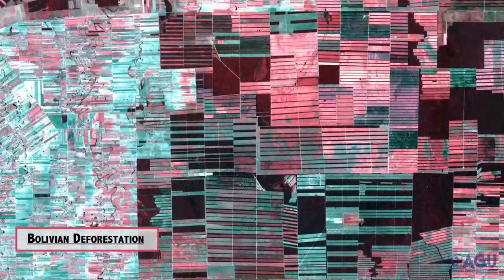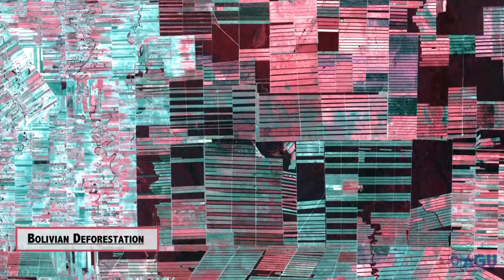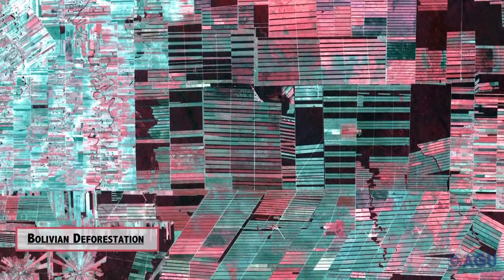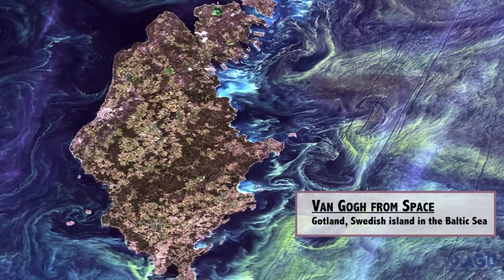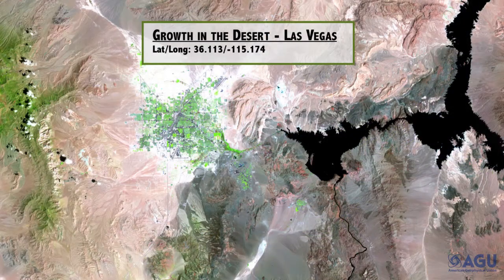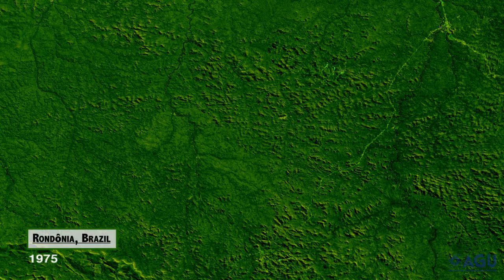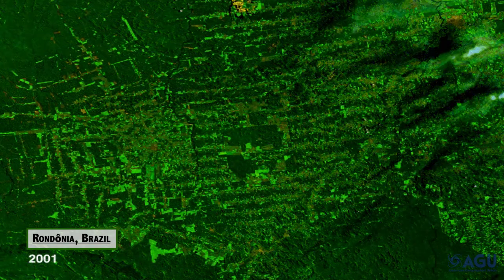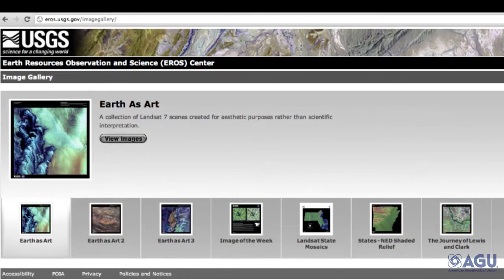Celebrating 40 years of Landsat Satellites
We all know that 'a picture is worth a thousand words,' and in a world where most of us are bound to the Earth (astronauts being the most obvious exception), the Landsat images have the power to convey Earth science in a unique way. More than just pretty pictures, these images inform scientists, farmers, teachers, firefighters, water resource managers, and others about our planet from a vantage point several hundred miles above the Earth.

To read the full story, please visit The Plainspoken Scientist, AGU's blog on science communication

Video shot and edited by AGU
Landsat imagery courtesy of NASA Goddard Space Flight Center and U.S. Geological Survey